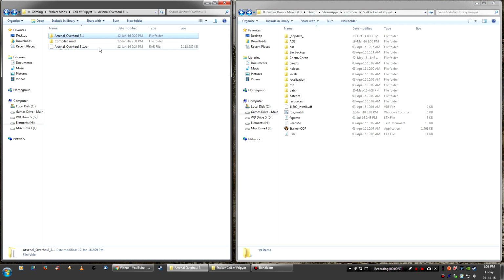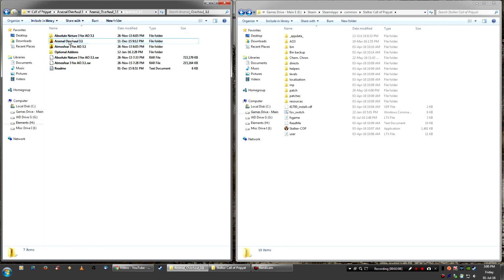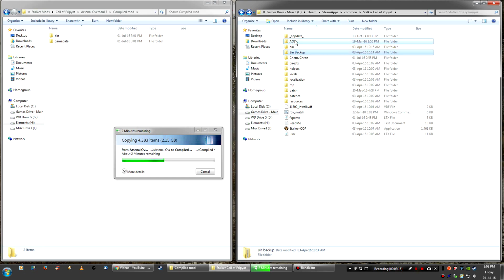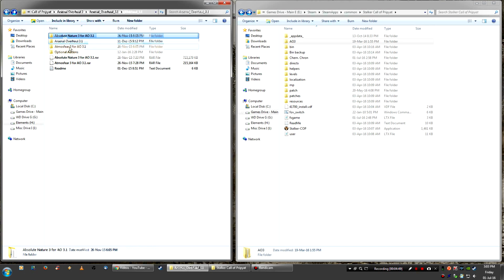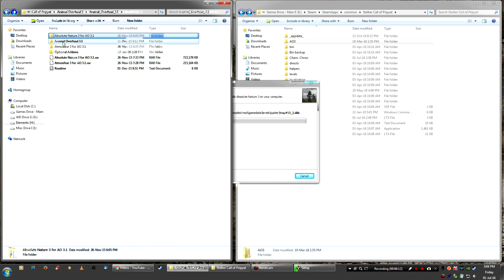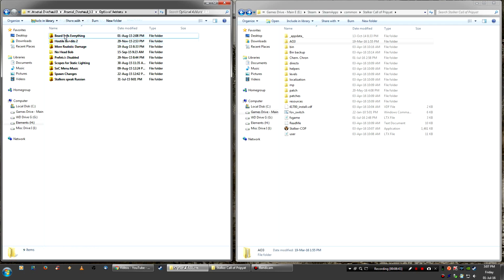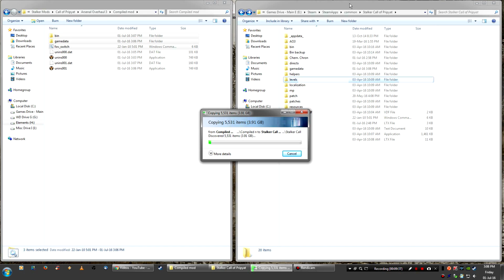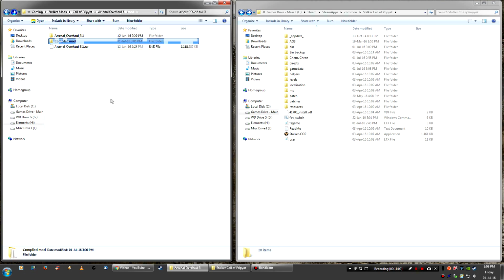How To Install *Most* S.T.A.L.K.E.R. Mods